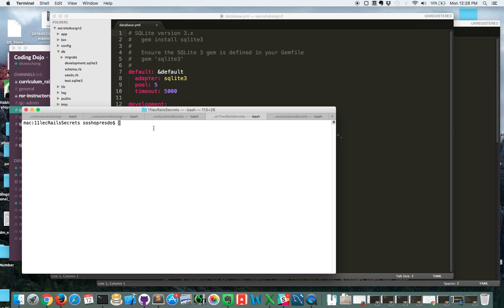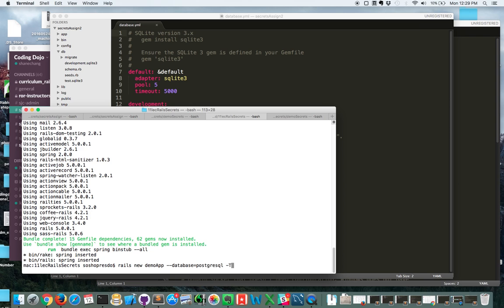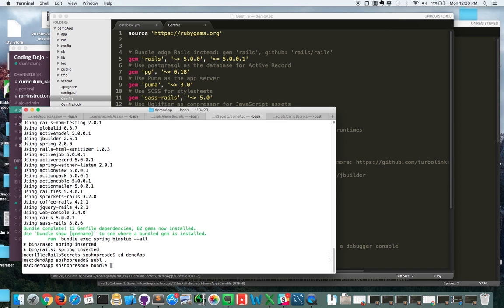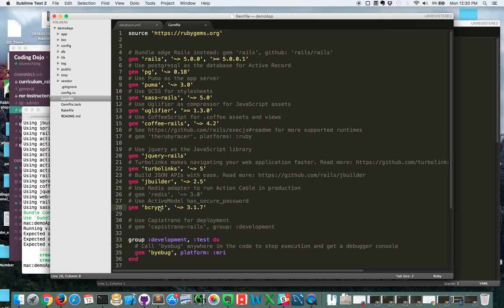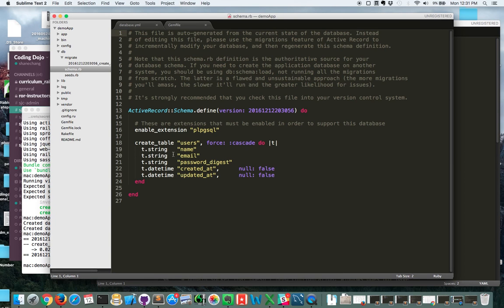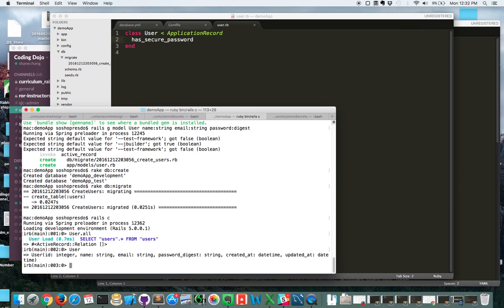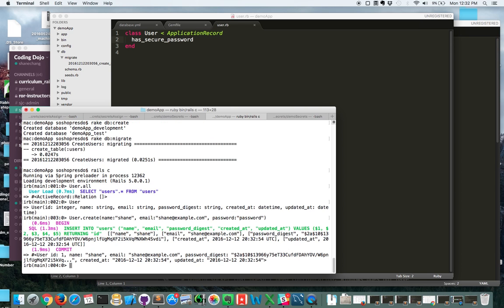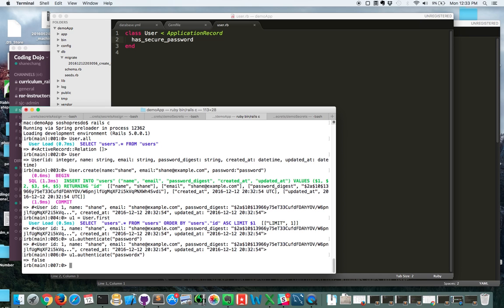11rails bcrypt password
using bcrypt with rails